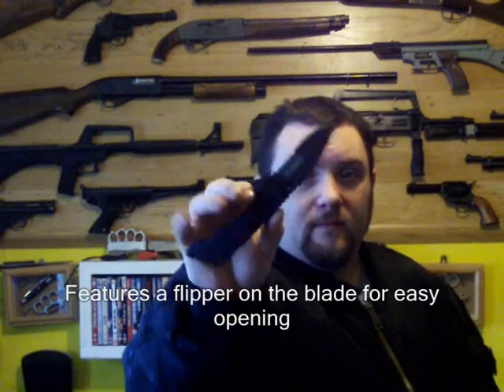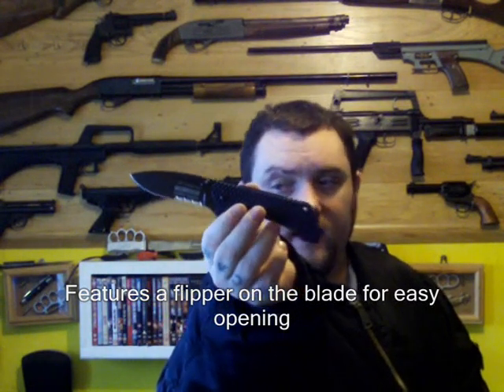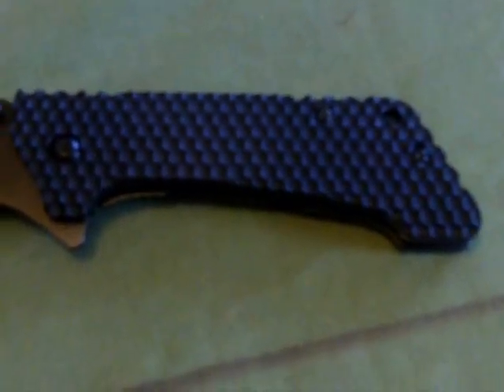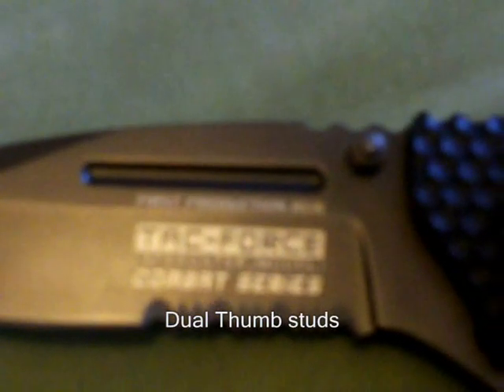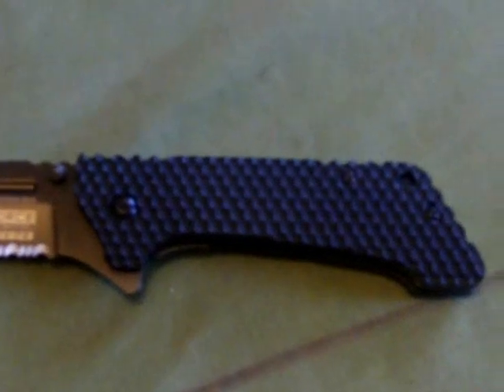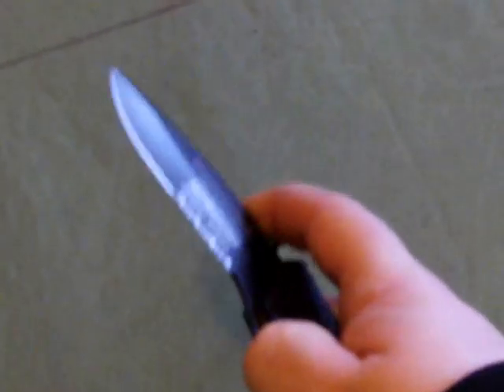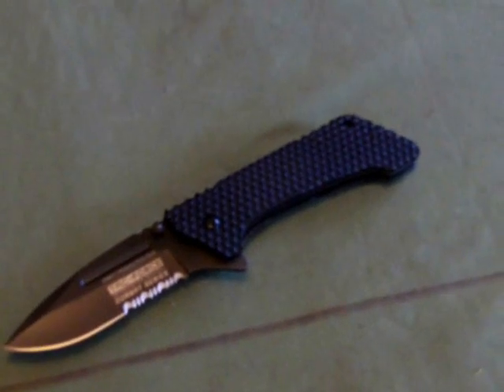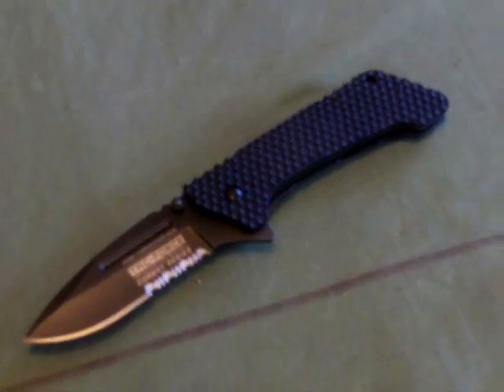Tac-Force Shadow Infantry Spring Assisted Knife (Bladesandbows.co.uk)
Tac-Force Shadow Infantry Folding Knife
4.5" Closed
7 3/4" Open
3 1/8" Blade
Spring Assisted for fast opening
Flipper openeing system
Titanium Plated Half Serrated 8CR-18MOV Blade
CNC Milled Black G-10 Handle
Includes Pocket Clip
Speedster Assisted Opening System.

100% LEGAL TO OWN AND BUY IN THE U.K (not legal to carry though).